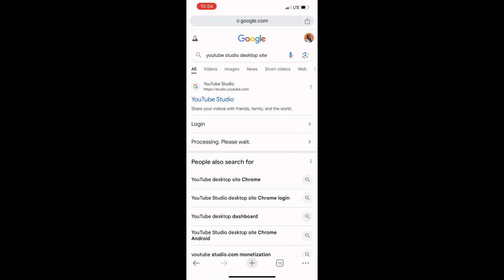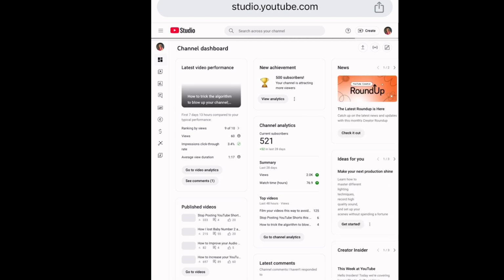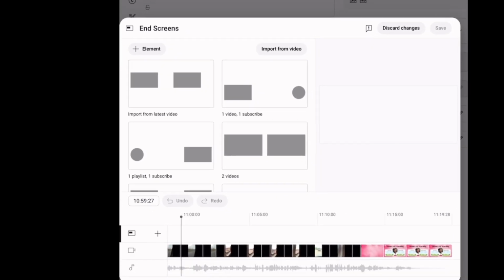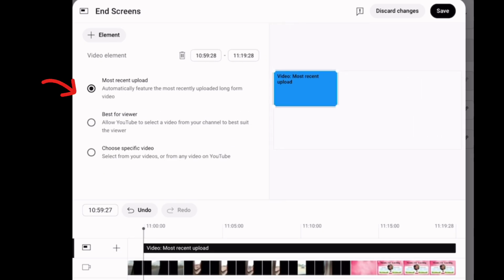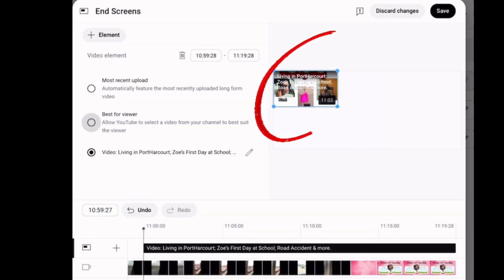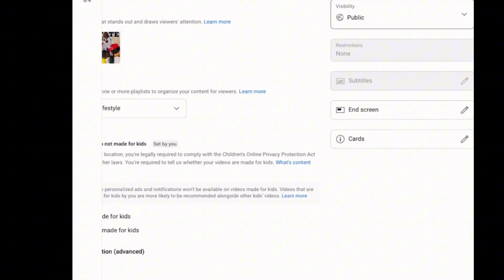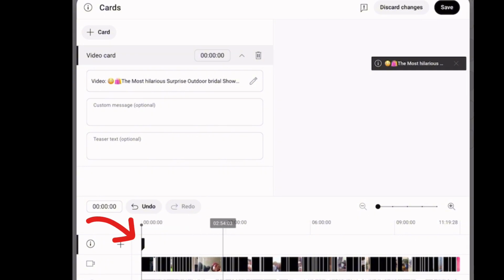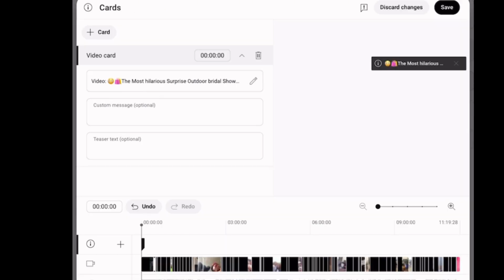Easiest Endscreen and Card Tutorial on YouTube Studio; using Phone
Hi Growth Partner;

In this video I shared the easiest way to add endscreen to your videos using youtube studio. I got a question a subscriber and decided it will help some of you.

I hope we grow together and live the life we’ve always wanted.
I can’t wait to see you at the top.
Gifty 💜